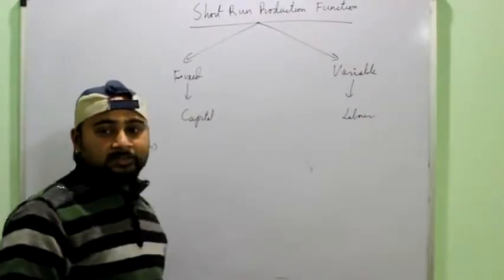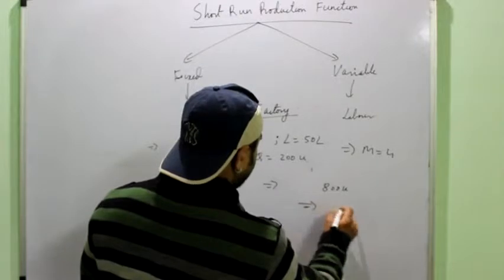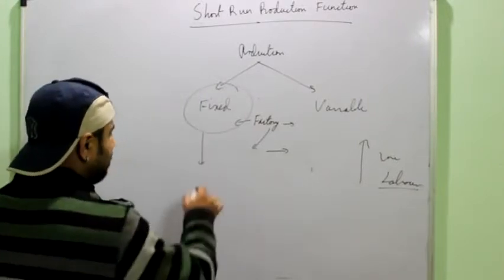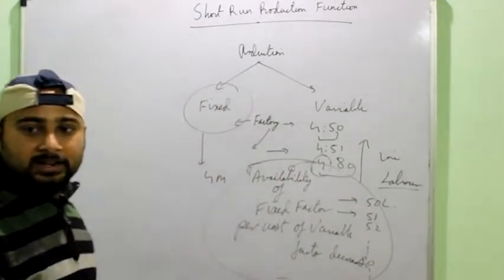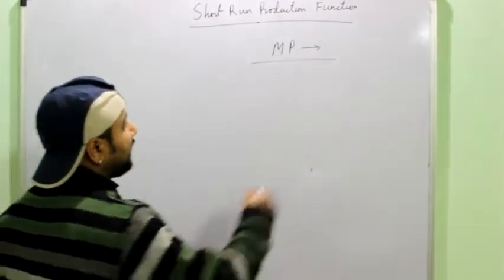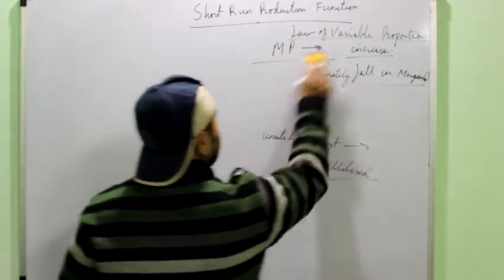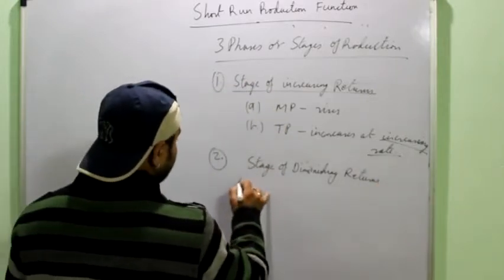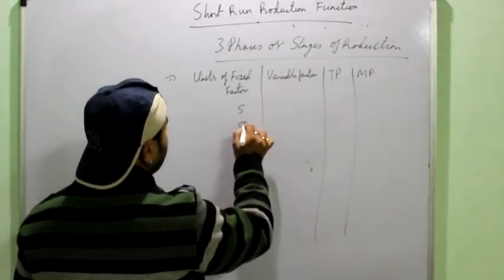Short Run Production Function And Law Of Variable Propotions - chapter5